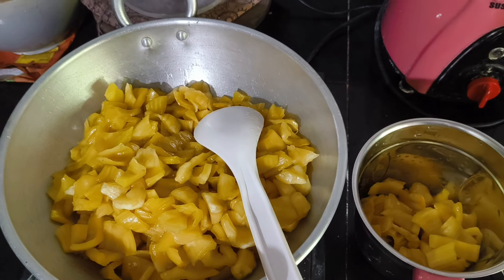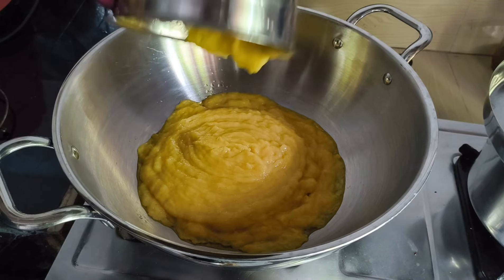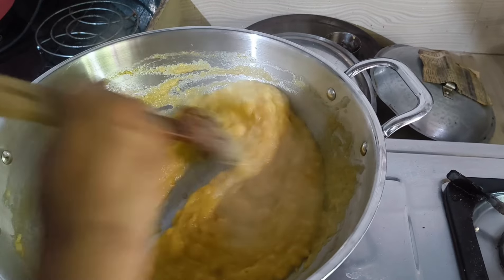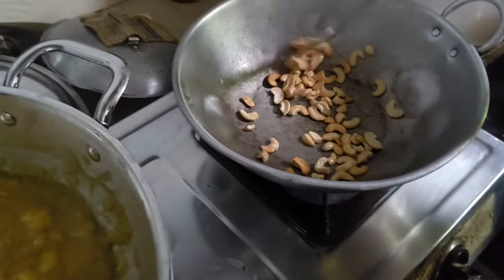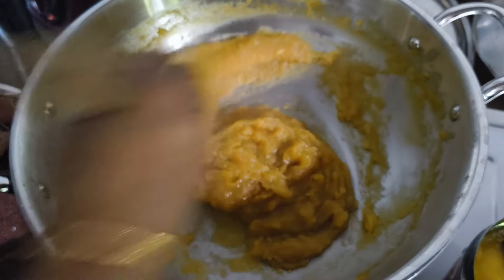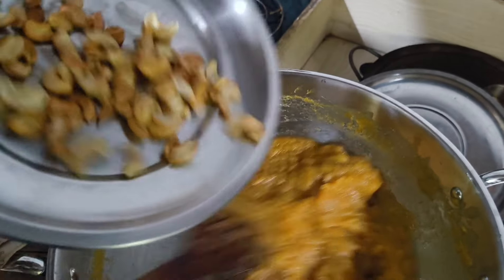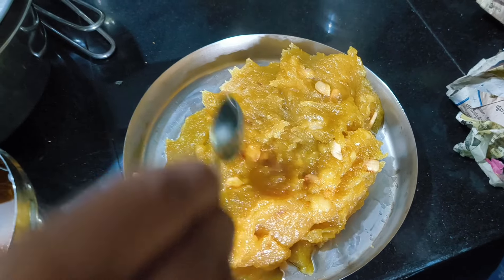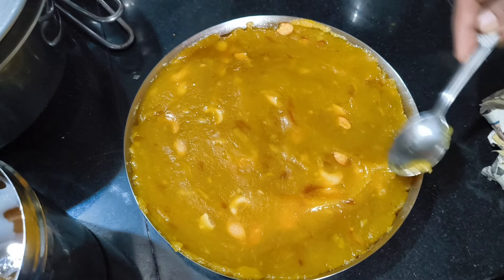Jackfruit halwa recipe | ಹಲಸಿನ ಹಣ್ಣಿನ ಹಲ್ವಾ | halasina hannu halwa